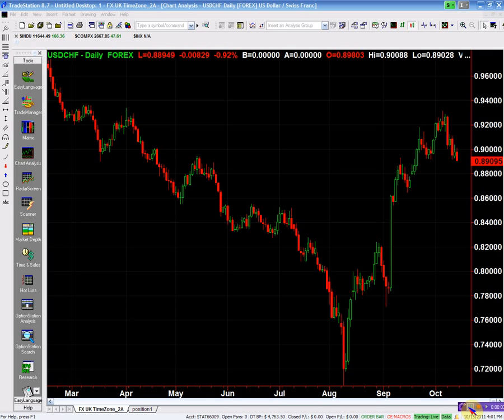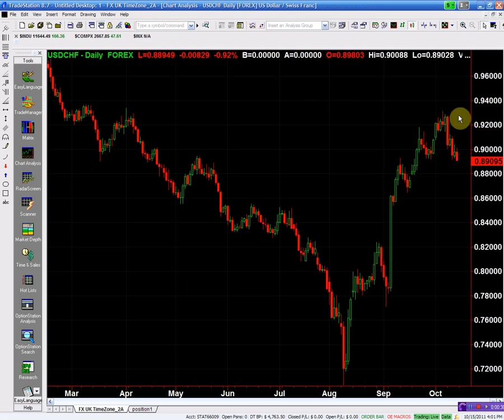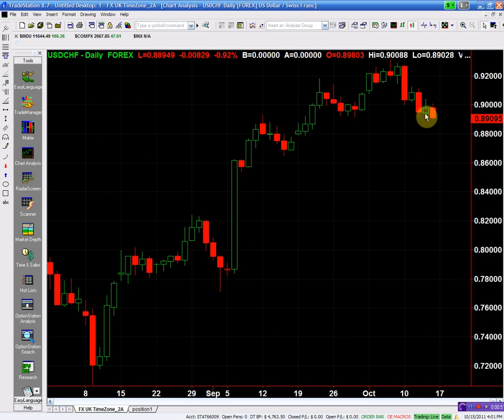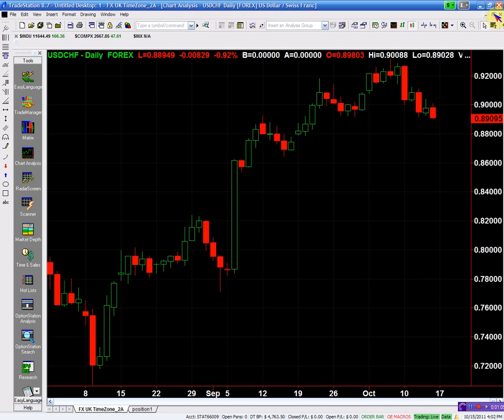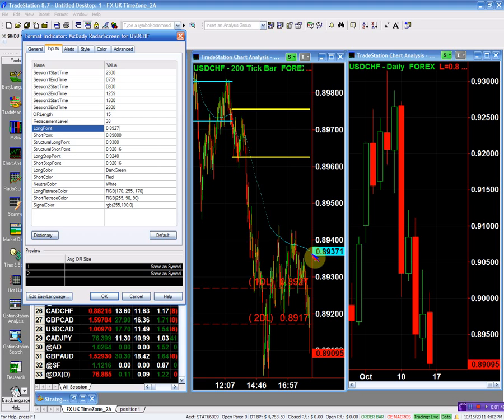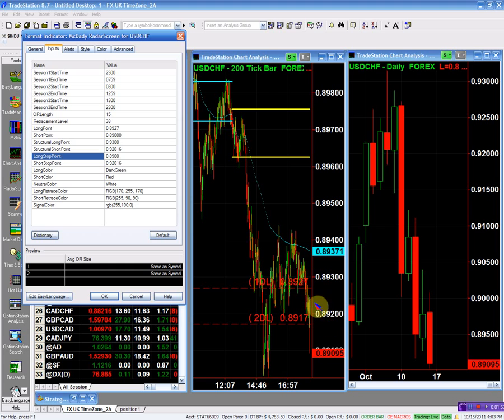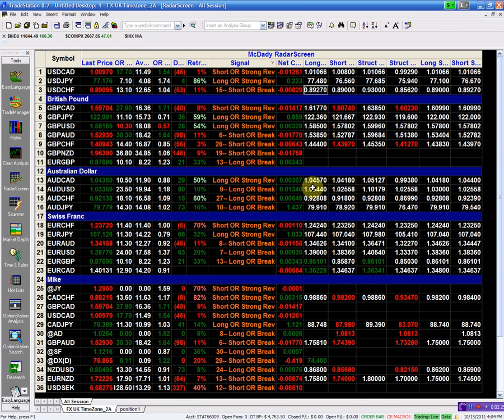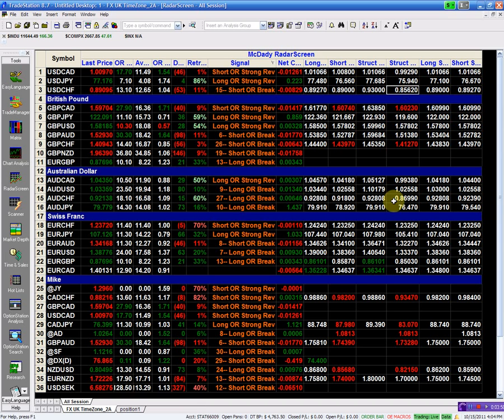GBPCHF 10 15 11